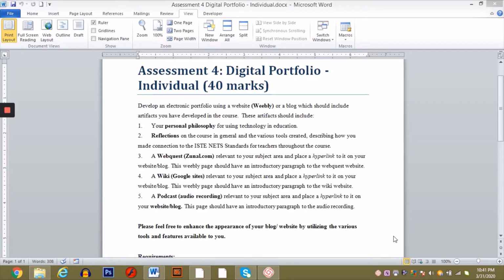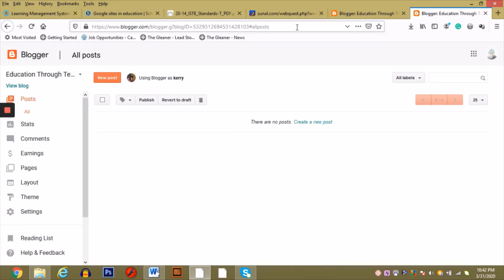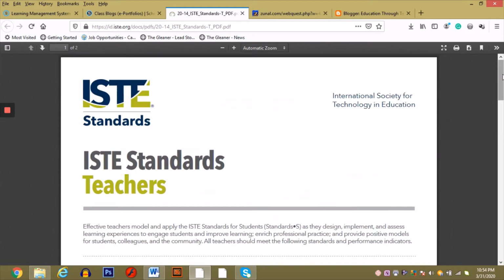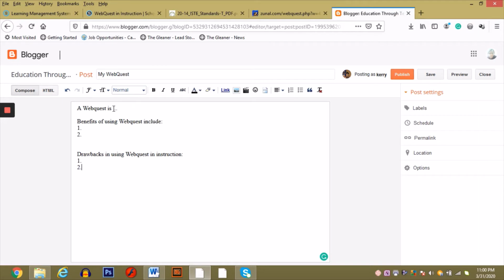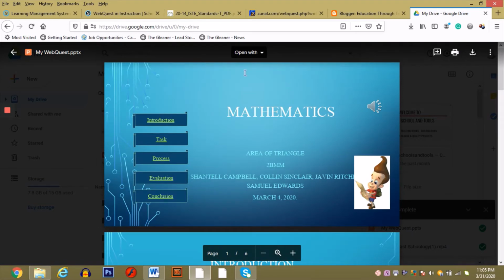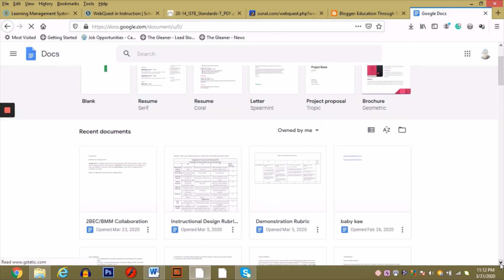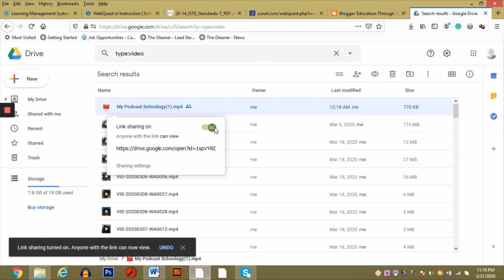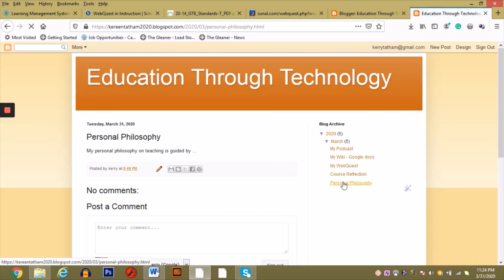Digital Portfolio - An explainer video